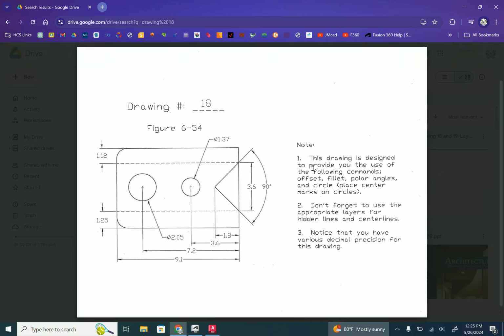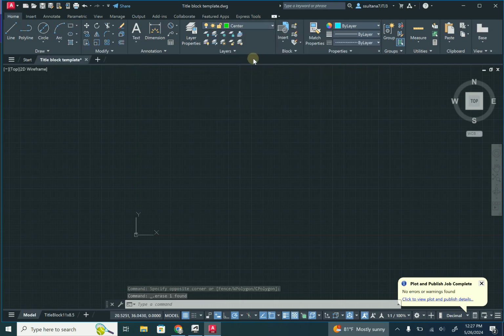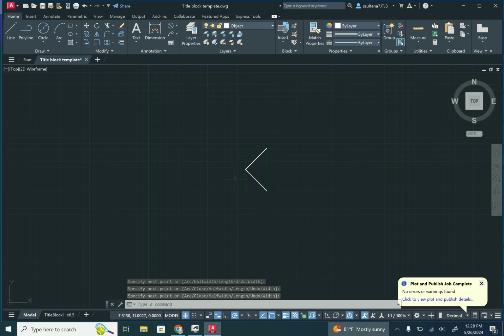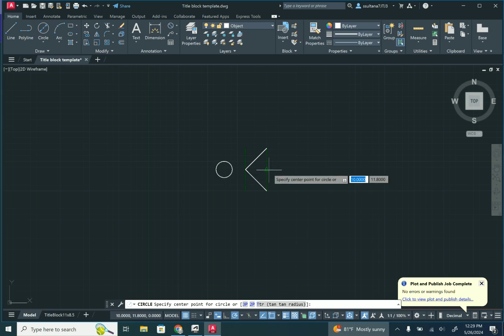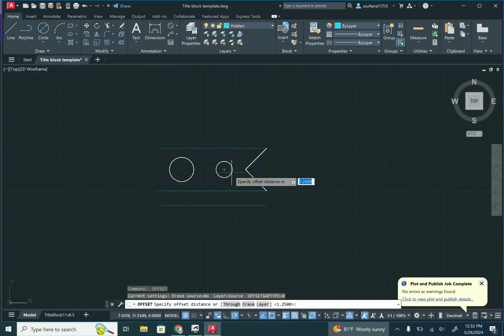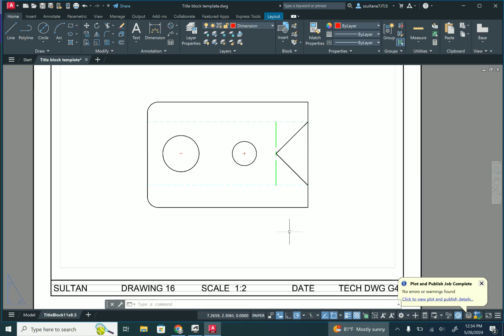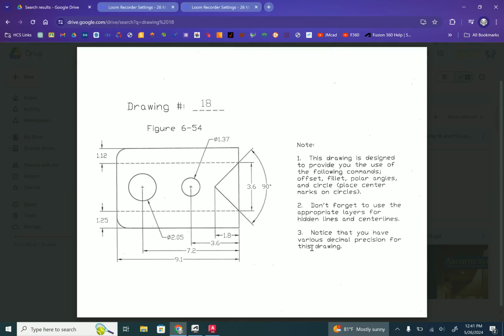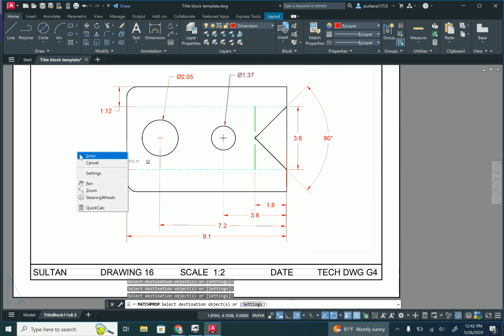AutoCAD Drawing 18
This drawing is created using Commands: Offset, Fillet, Circle, Dimcenter (to place center marks in circles)
It uses Dimstyle to modify the decimal precision and explains how to have various decimal precision within the same drawing.